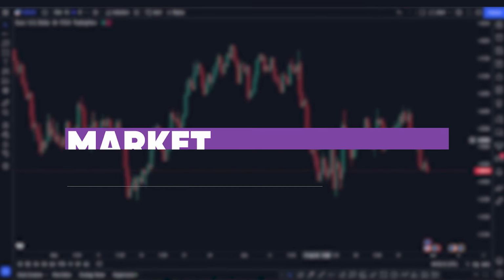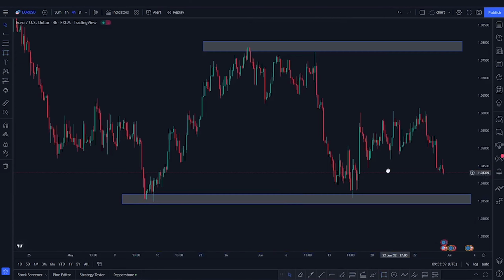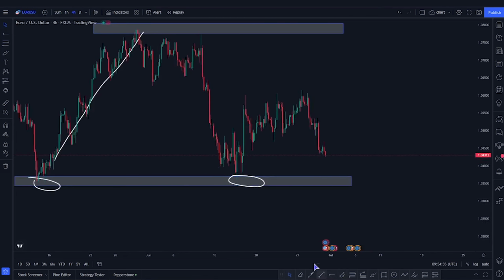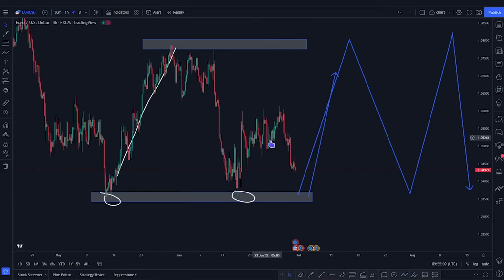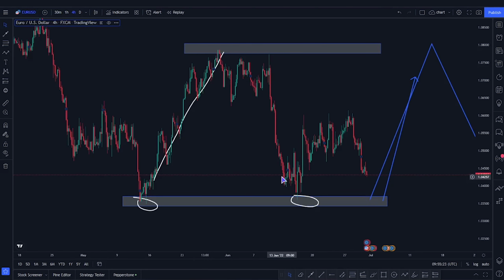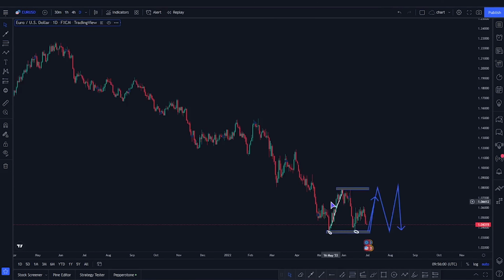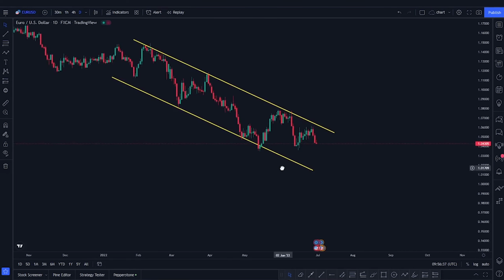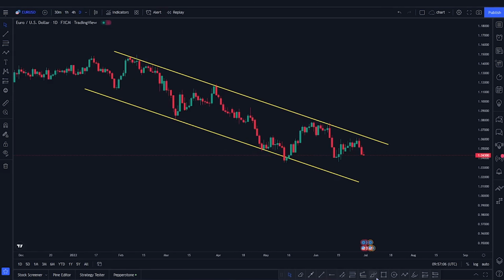Interpreting market structures for accurate entries . Using price action